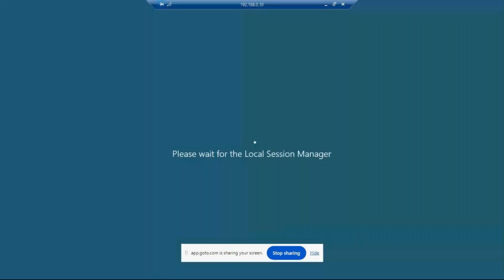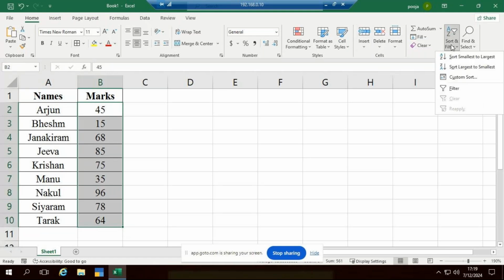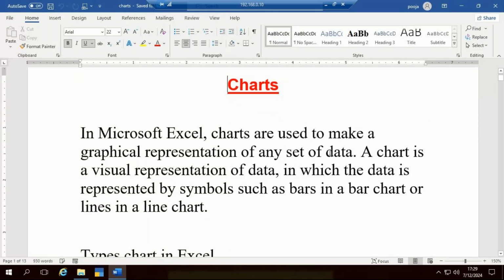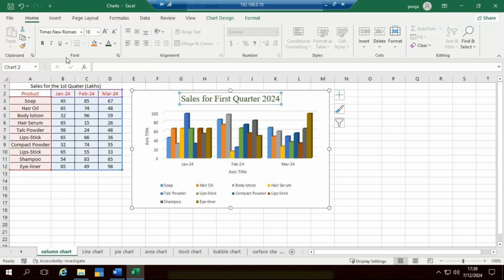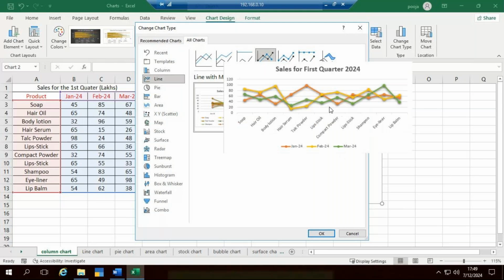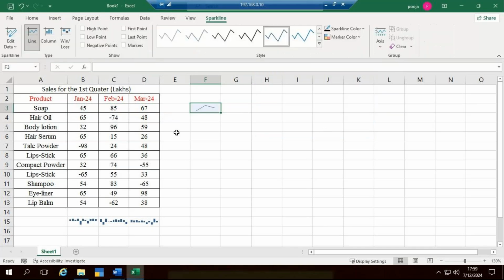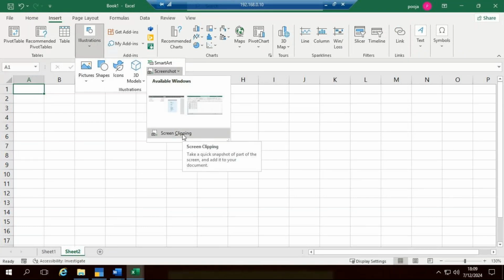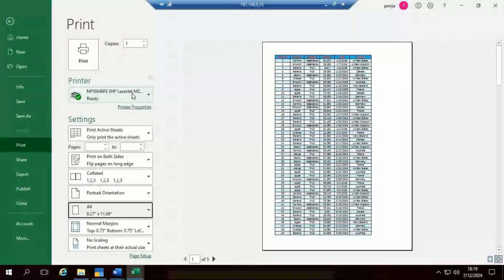Pooja Advance Excel 12th July Mcc